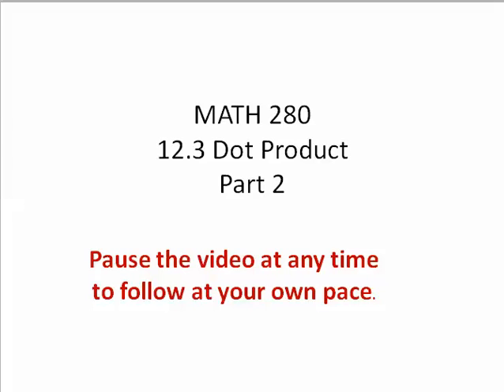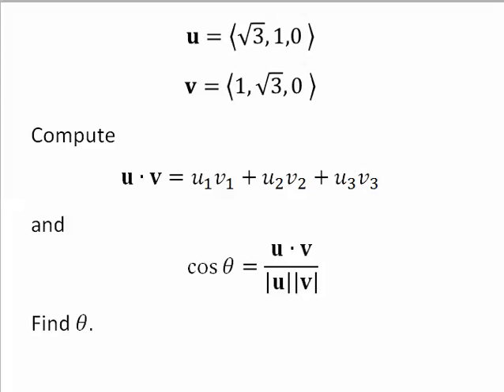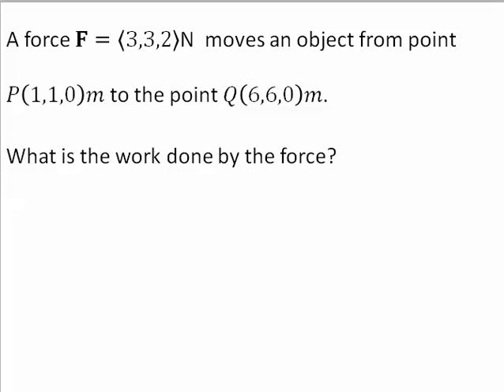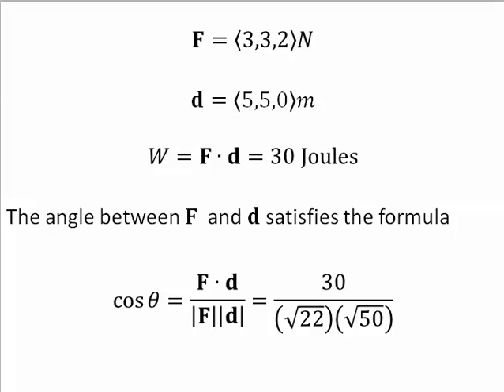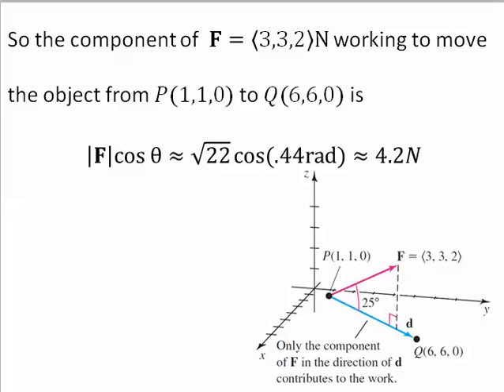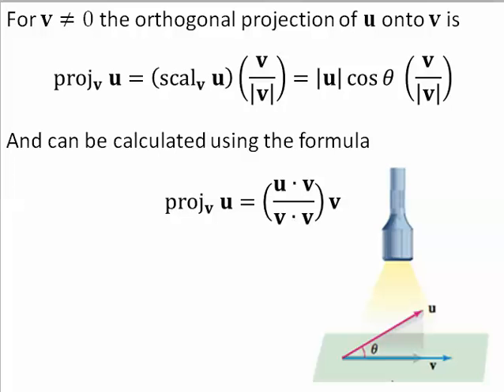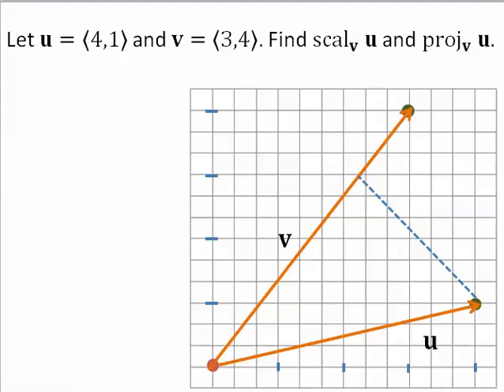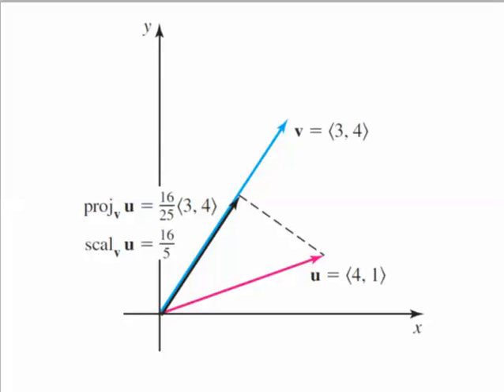12.3 Dot Product Part 2